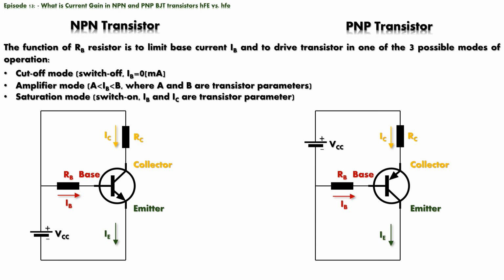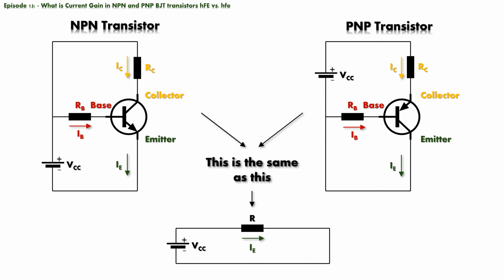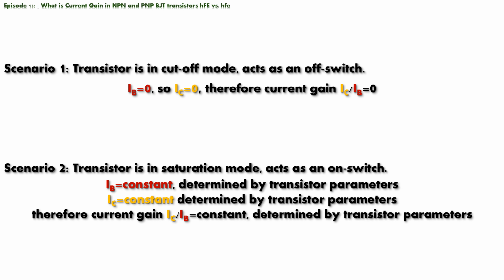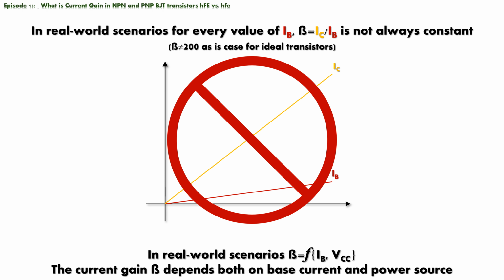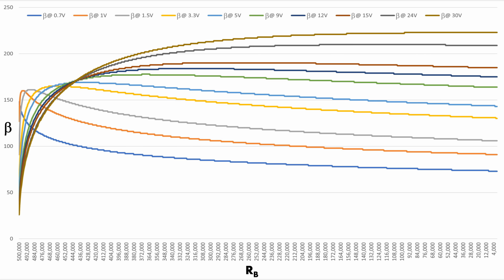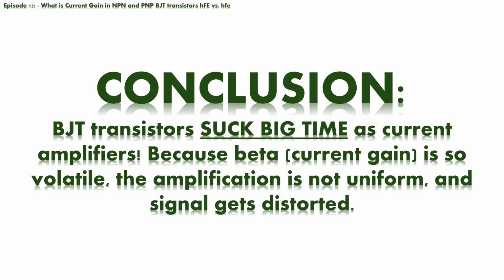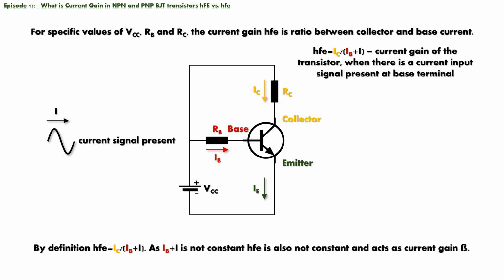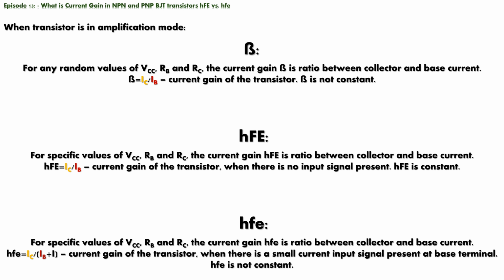S01E13 - What is Current Gain, beta, hFE and hfe in PNP and NPN BJT transistors.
In today’s episode we will explain three most confusing parameters in transistor theory. Current gain beta, hFE and hfe parameters. How they are measured, what they represent and what is usage scenario for each every one of them.